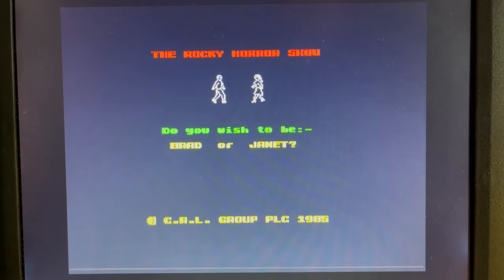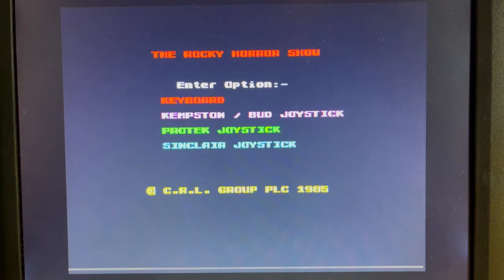🇧🇾 Байт (Byte): Part 5 (Self-test & The Rocky Horror Picture Show) [TCE #0336]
We've been having some good discussions on the Discord about the СИСТ expansion connector, and @adamradipat1715 reminded that the Байт has a BIST (built-in self test).

So, confirmed the BIST ... took a little practise but I got it to work.  It only works in the БАЙТ mode (СОВМЕСТ button pushed in) ... not the ZX Spectrum compatibility mode (СОВМЕСТ button pushed out).

If looking at the Cyrillic key text:

Hold down [Ы] [В] [А] and press [СБРОС]

... or, it looking at the Latin key text ...

Hold down [S] [D] [F] and press [RESET]

After that I tried loading "The Rocky Horror Picture Show" again, ensuring the [СОВМЕСТ] compatibility button was out for Spectrum mode.  This time the game seemed to work, although I still don't know what keys to use (duh, do preparation and look them up first).